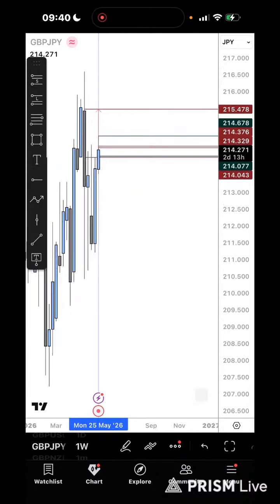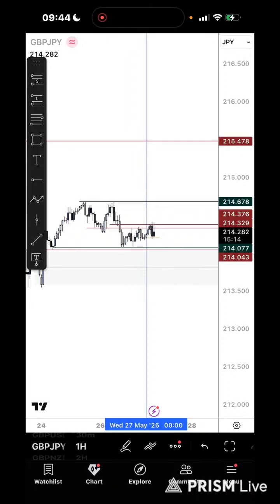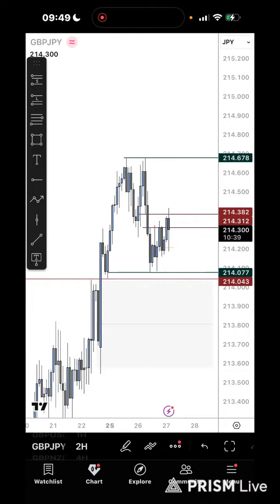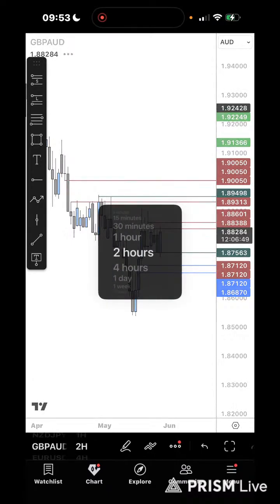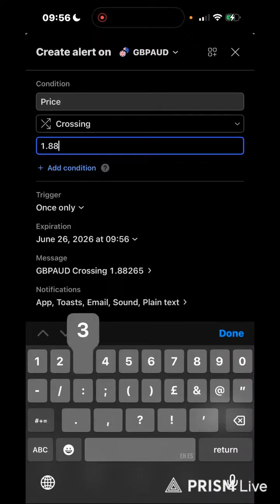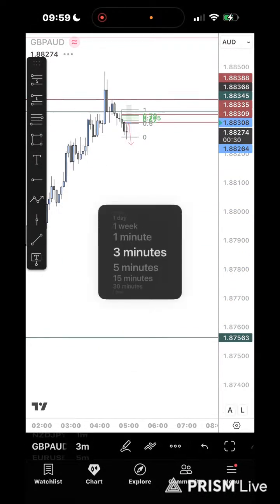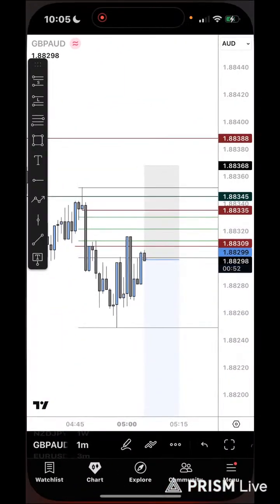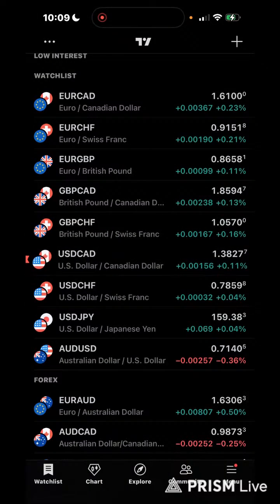82 Days of Trading